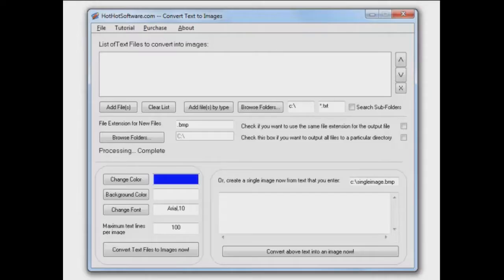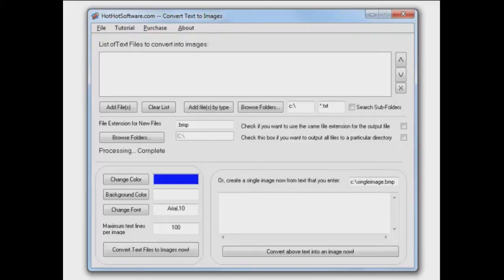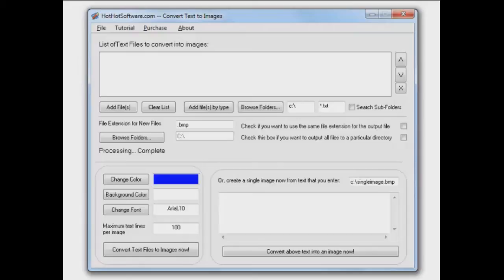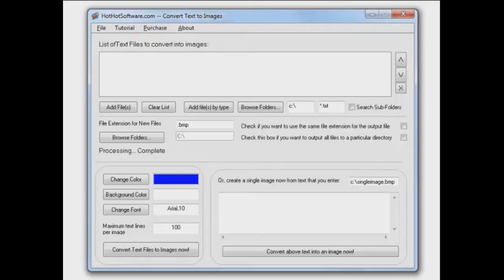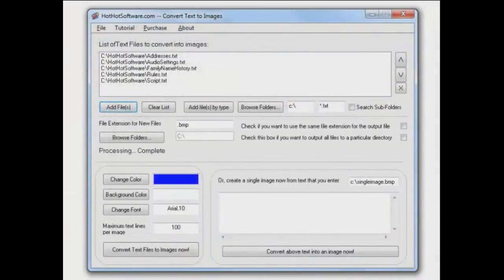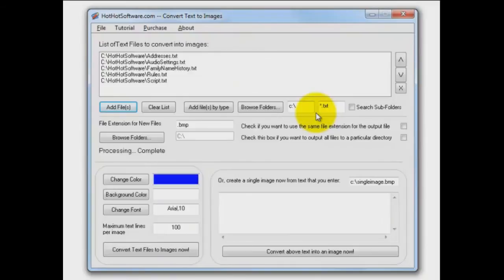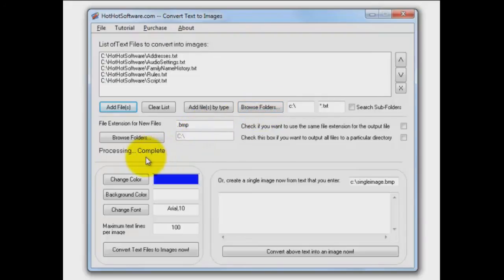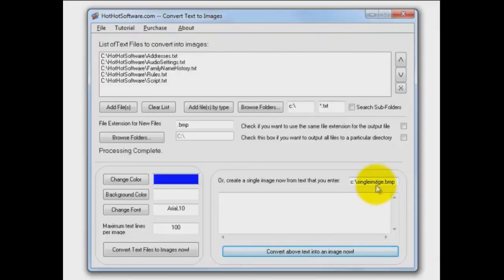How to Convert text to image or multiple text files into graphics and images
for more details on Convert text to image or multiple text files into graphics and images

Easily convert text into an image, or multiple text files into images, with this great software! Do you have a bunch of text files that you want converted to images? Perhaps you want to put some important text on a website, but don't want someone else able to easily take it and put it on there own. Or perhaps you have a list of e-mail addresses you want to list on your website, but don't want spam harvesting applications able to get them. Whatever your need, if you need text converted into an image, this software can do it for you! This software:
Extremely Easy To Use: Easily select the images you want converted into images. Selecting individual files, groups of files, or multiple directories with recursion. Only a couple clicks of the button!
Flexible and Customizable to your needs: Once you have your text files selected, customize various options, such as how it should look, such as what color it should be, the background color, plus much more!
Plus, it works quickly! It can easily process large numbers of files. So you simply point and click, and when the software is done, you will have a number of image files that were converted from text, and you can upload it to your website, DVD, or do whatever you need with it!
Try this software now, and see for yourself just how cool it is and how well it works! And start using this batch text to image converter now!